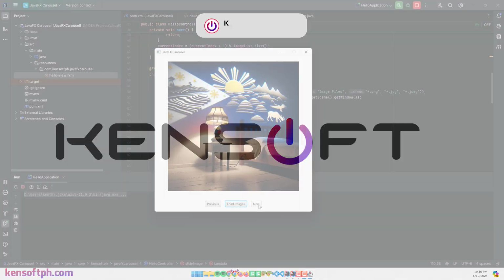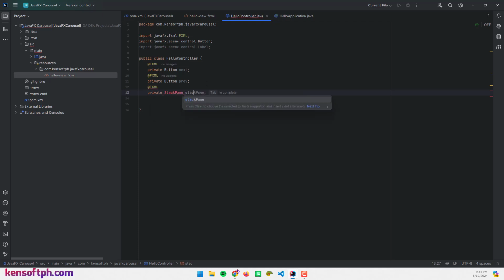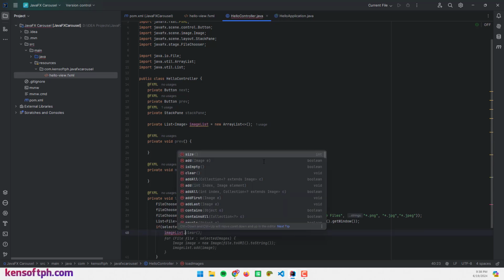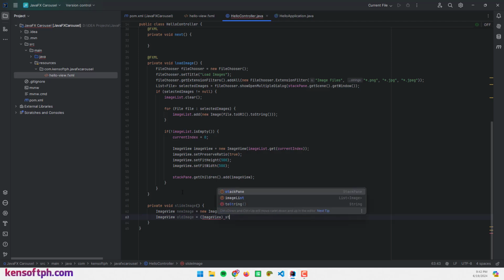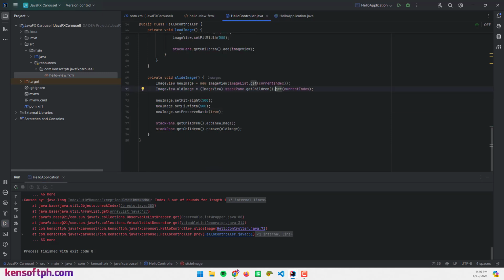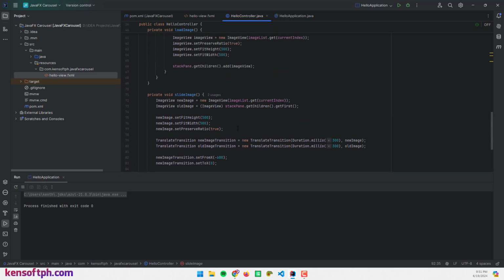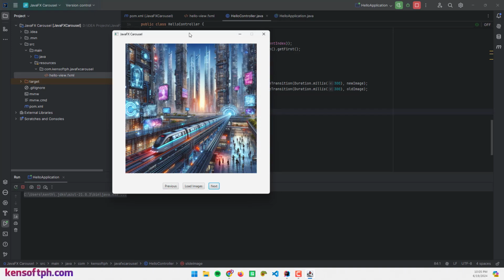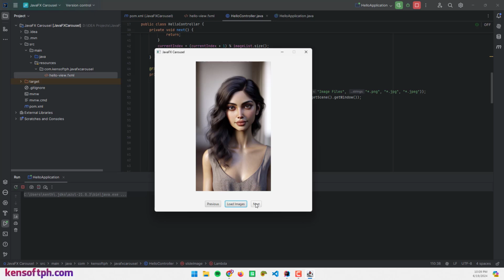JavaFX Carousel Image slider with Motion Blur Effect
In this video, you will learn how to create a JavaFX Carousel Image Slider with Motion Blur efffect. Creating a JavaFX Carousel is amazing when you also apply an effect like the motion blur.

JavaFX Carousel Image slider is perfect to implement in various applications like an image viewer app, it's easy to implement after watching this video.

Chapters
00:00 Introduction
00:10 Creating the Interface
02:51 Coding
05:19 Coding - Load images Button
12:49 Coding - Previous Button
14:00 Coding - Next Button
14:24 First Run
14:45 Fixing Bug
15:02 Run Again
15:21 Fixing Bug
16:24 Run Again
16:58 Adding a Slide Transition
24:45 Run with Sliding Effect
25:02 Adding a Motion Blur Effect
26:54 Final Run and Wrapping up